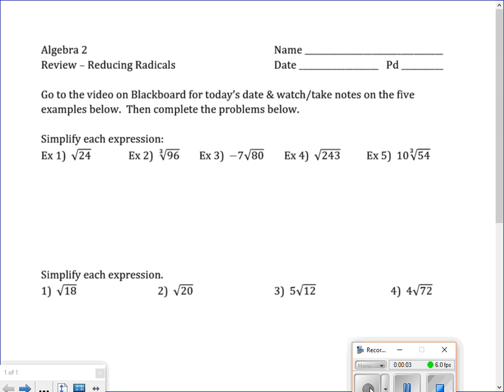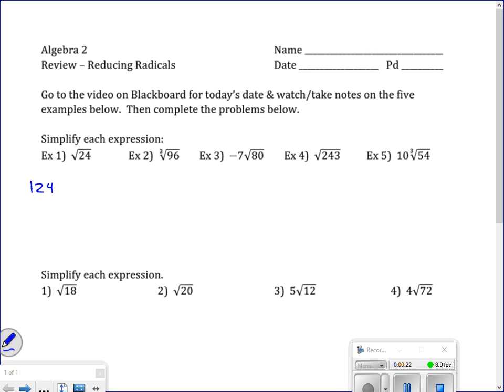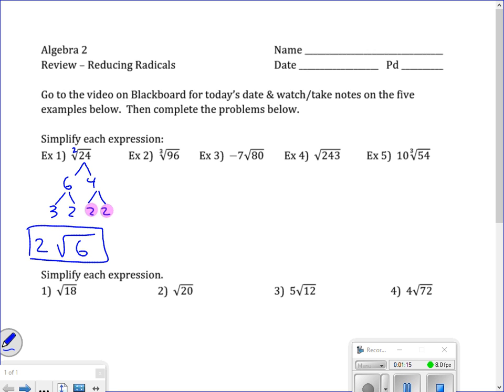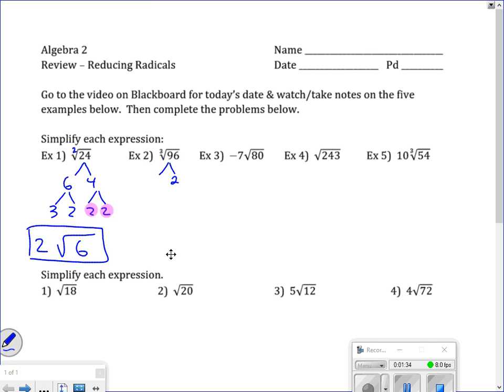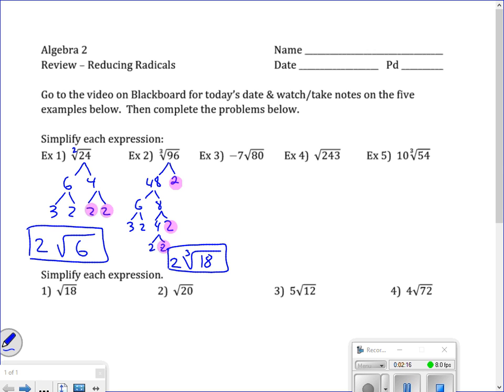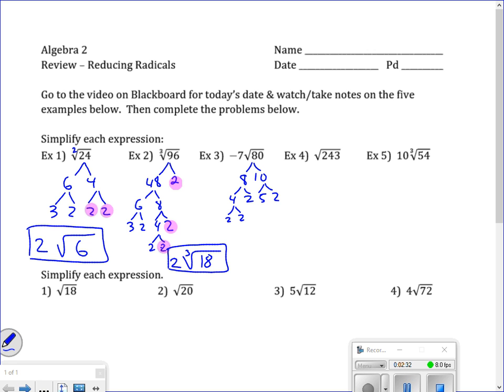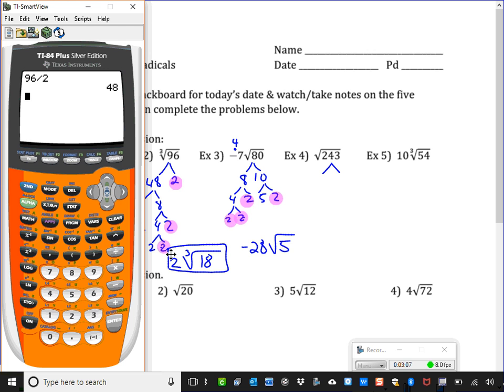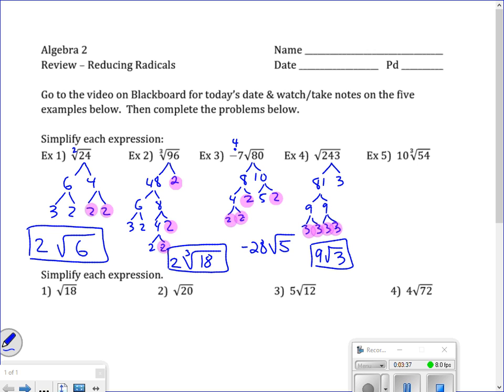Radical Review, notes video